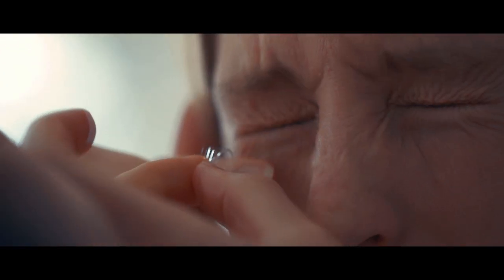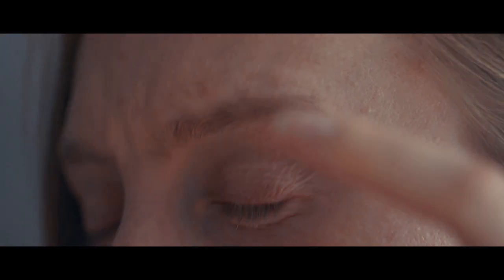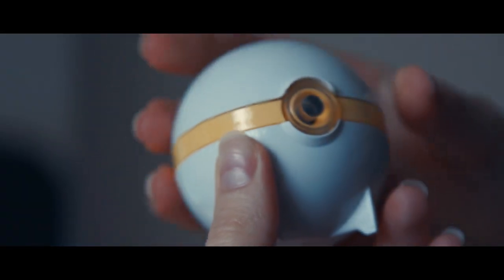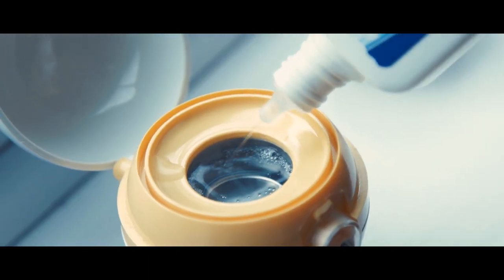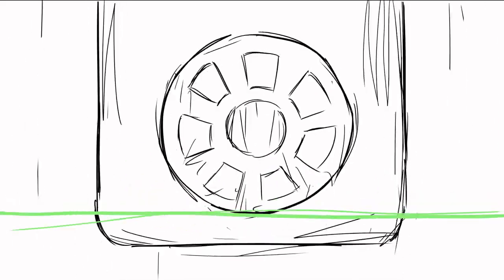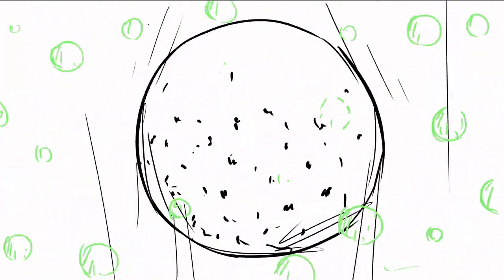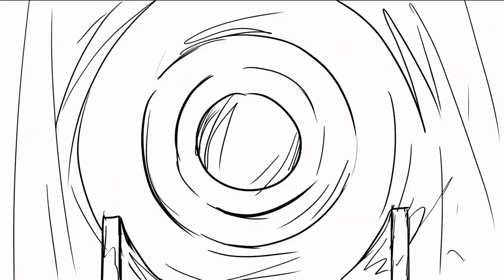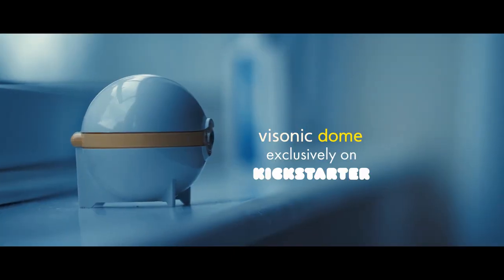Awesome new gadget 2021 - Visionic Dome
Why I would back this product, I wear contact lenses and can really relate to this issue, especially when I go to the gym or visit a building that's airconditioned. This is an exceptionally great product that will definitely be a good product to back.

"Visonic Dome makes taking care of contact lenses easy. Its timeless, intuitive design uses ultrasonic vibrations to blast away the dirt and contaminants that cover contacts from regular wear. There’s no settings or moving parts. And because the Dome works with any multipurpose solution, there’s no extra cost of cleaning chemicals."